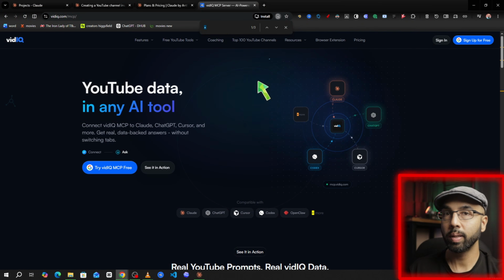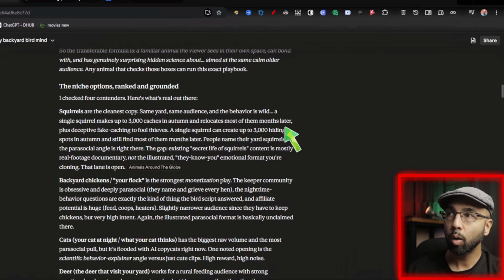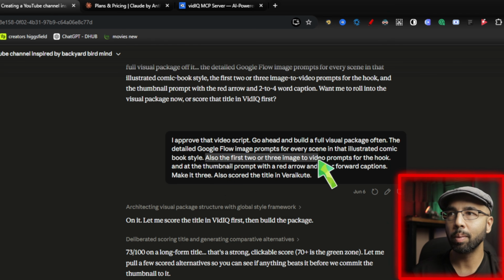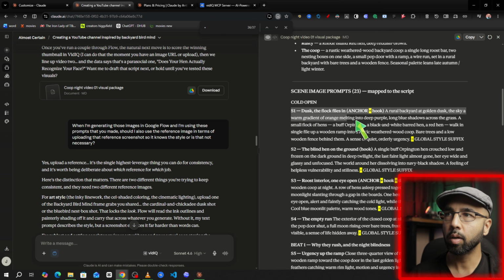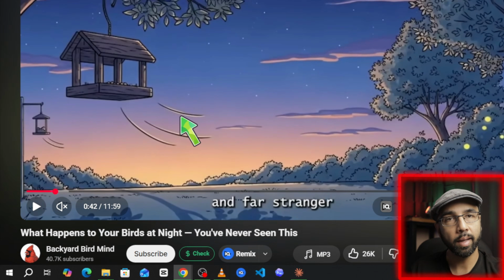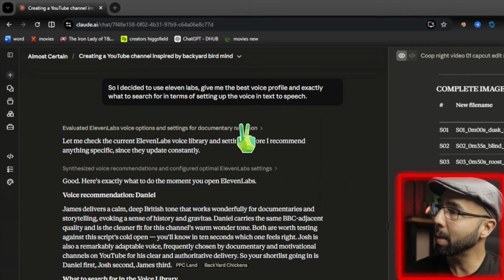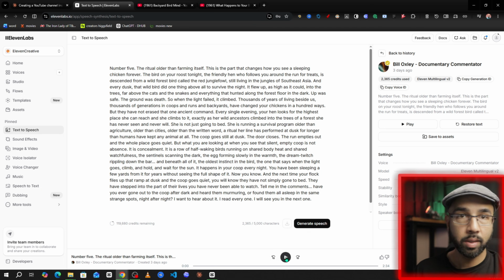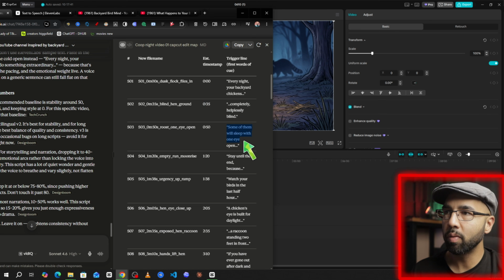Want 2.5M Views? How to Build a Viral Faceless Channel Using Claude AI!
✅ Get vidIQ to Start Your Channel!

In this video, I break down how I would use Claude AI to analyze a viral faceless channel, reverse-engineer what is working, and build a content system around it.

This is the exact type of AI faceless channel strategy people are using to find viral niches, create scripts faster, package videos better, and build YouTube channels without showing their face.

🔴 This NEW Channel Hit 100K Views with ONLY 12 Shorts

I’ll show you how to use Claude AI to study a winning channel, identify viral video patterns, create better hooks, generate faceless YouTube video ideas, write scripts, and build a simple workflow for creating content around proven demand.

This is not about copying or stealing someone else’s channel. It’s about learning what works, understanding the structure behind viral videos, and using AI tools like Claude to build your own original faceless YouTube channel.

In this video, you’ll learn:

How to find a viral faceless YouTube channel
How to analyze what made the videos blow up
How to use Claude AI for YouTube automation research
How to generate faceless video ideas with AI
How to create better hooks and scripts using Claude
How to build a repeatable AI content workflow
How faceless channels can potentially earn revenue from views

If you’re interested in faceless YouTube automation, AI YouTube channels, Claude AI tutorials, or learning how to make money on YouTube without showing your face, this video gives you a practical blueprint you can follow.

No results are guaranteed, but this will show you how to think like a creator who studies what is already working and uses AI to move faster.